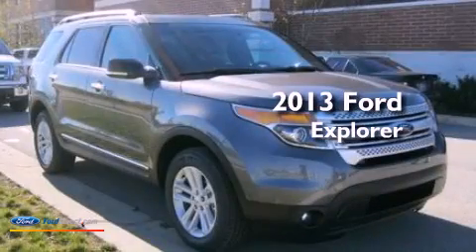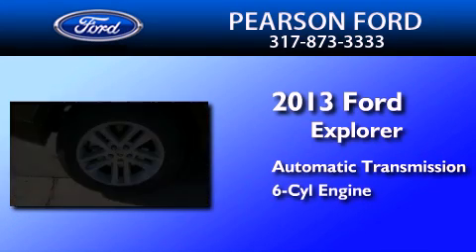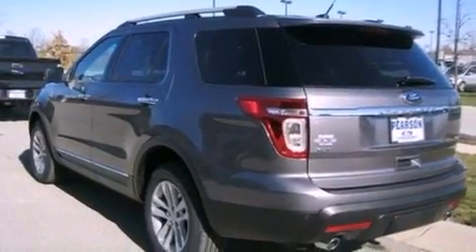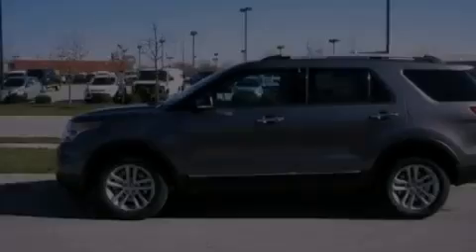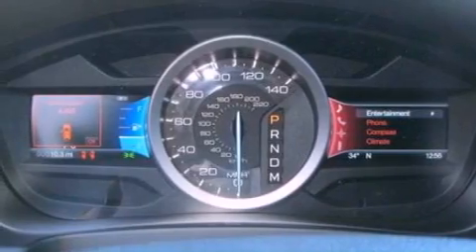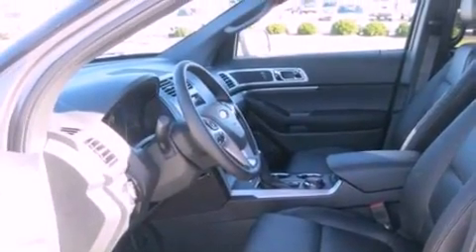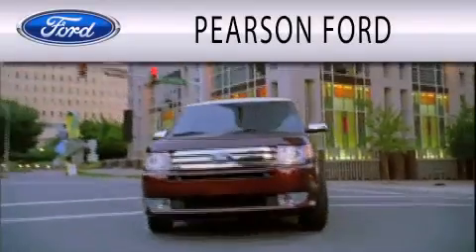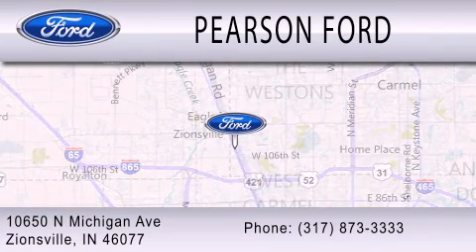2013 Ford Explorer Zionsville IN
Year : 2013
 Make : Ford
 Model : Explorer
 Engine : 3.5L V6 24V MPFI DOHC FLEXIBLE FUEL
 Trans . : 6-SPEED AUTOMATIC
 Exterior : STERLING GRAY
 Miles : 2
 Interior : CHARCOAL BLACK
 Stock : 19784